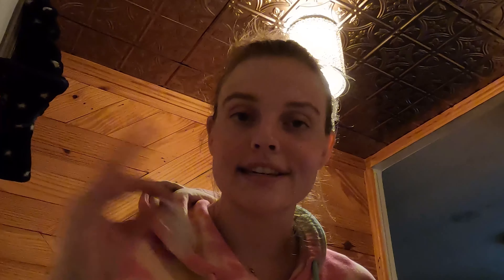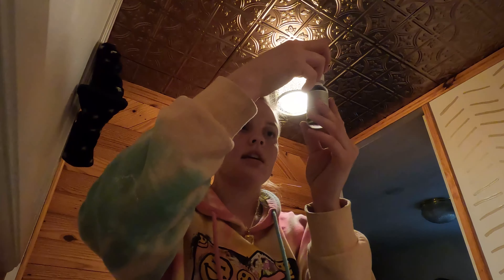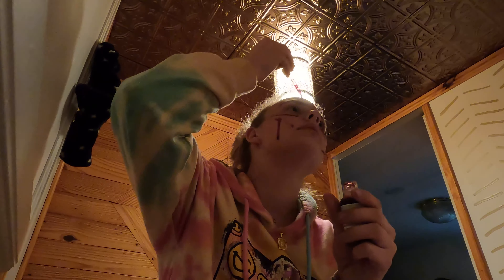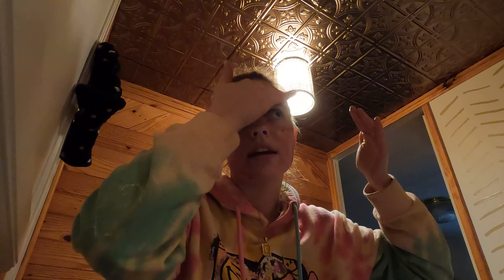Updated Night Routine!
Hey guys! I hope that you enjoyed this video! I hope that you're all enjoying these more daily vlogs!